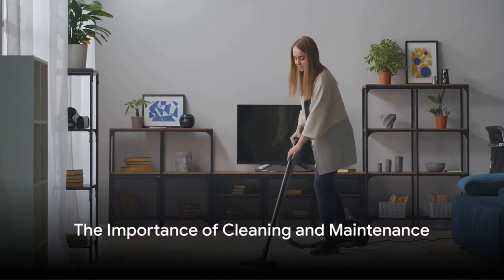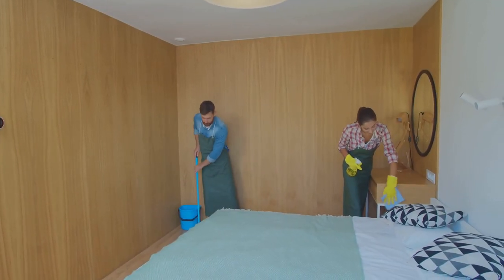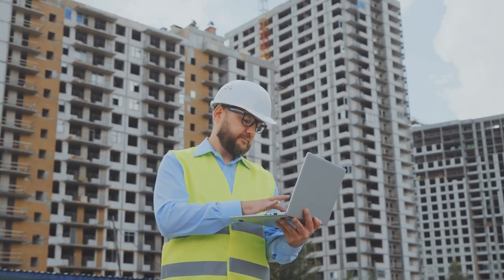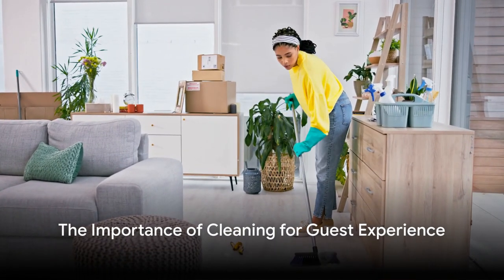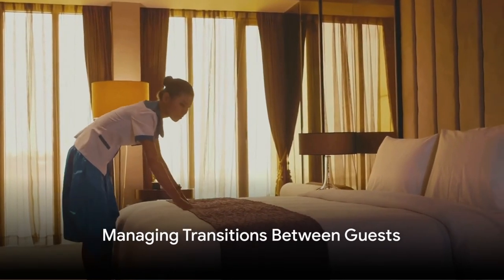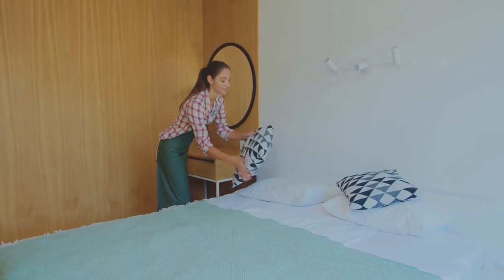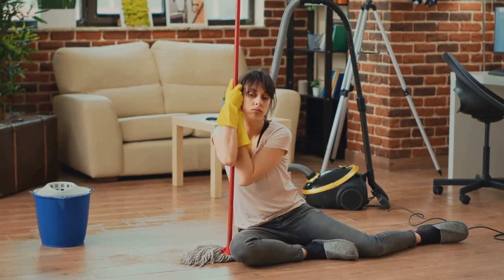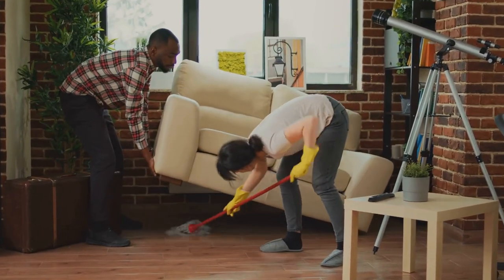The Golden Pillars of Short Term Investing: Cleaning and Maintenance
Discover the essential guide to short-term investing success with 'The Golden Pillars of Short Term Investing: Cleaning and Maintenance'! In this comprehensive video, we delve into the key strategies, tips, and maintenance routines vital for maximizing your short-term investment gains. Whether you're a novice or seasoned investor, this insightful breakdown will equip you with the tools to navigate the fast-paced world of short-term investing. Tune in and elevate your investment game today!